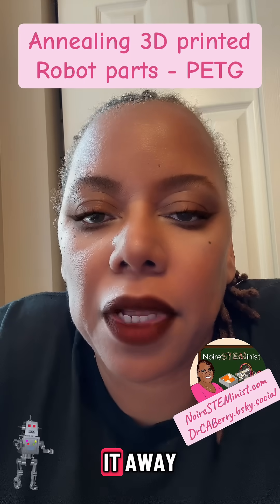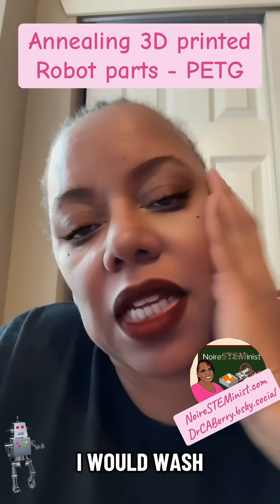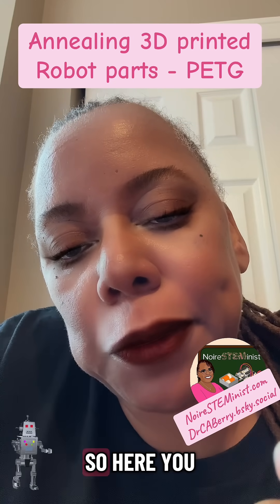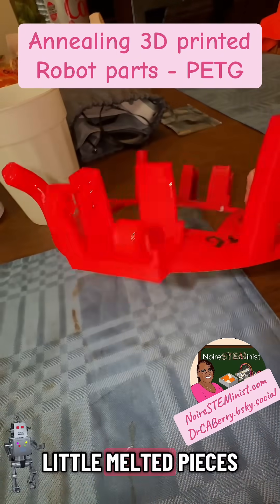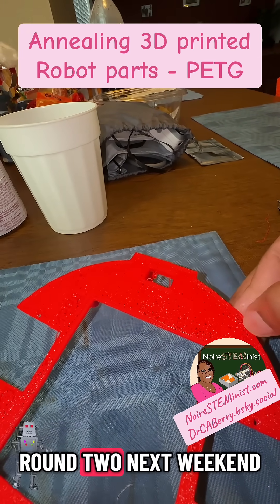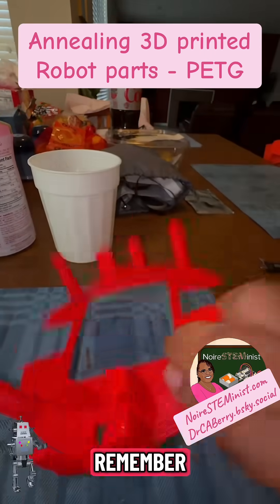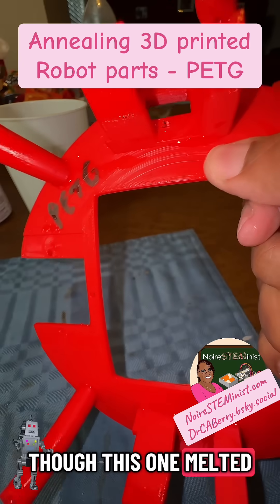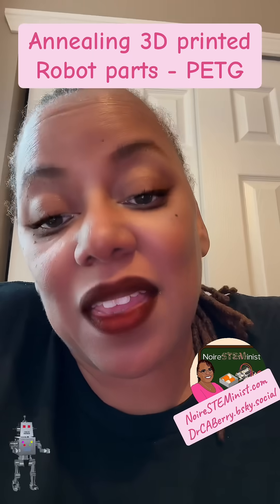Annealing 3d printed robot chassis Part V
NoireSTEMinist.com
CarlottaArdell.com